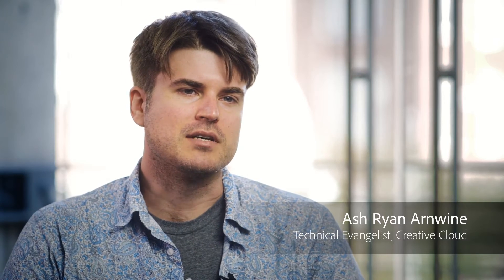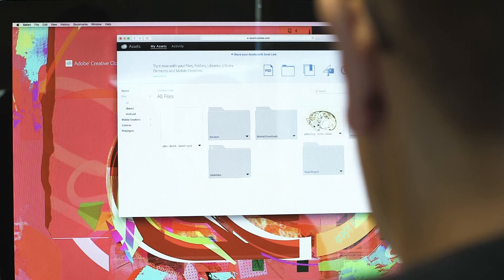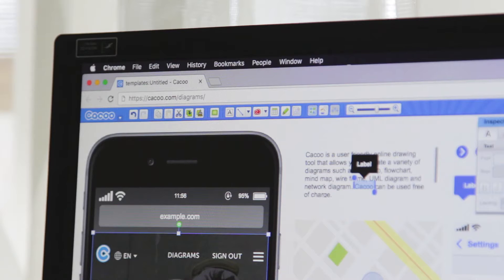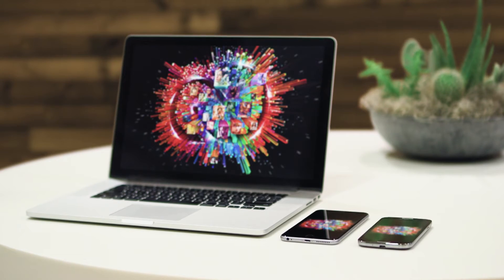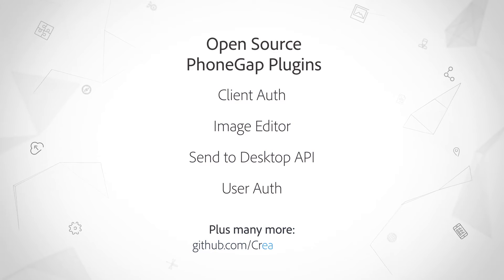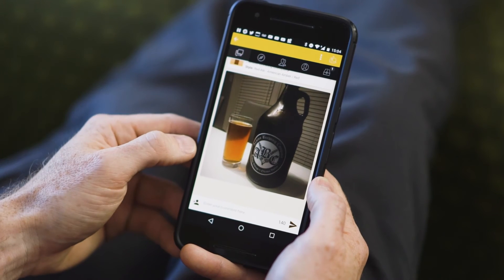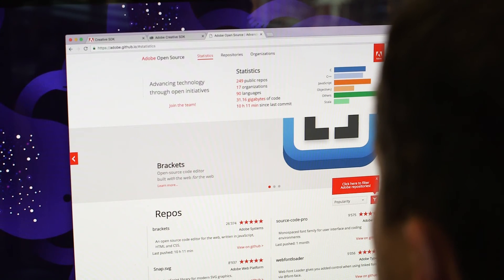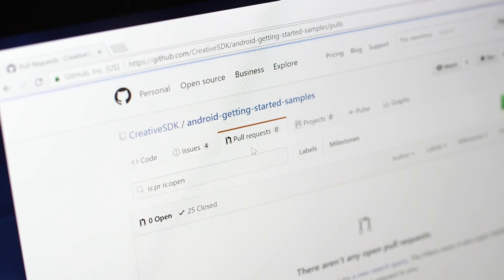Adobe Open Source Spotlight - Creative SDK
Even if your project is mostly proprietary, there may be pieces that can be open sourced to allow the community to contribute and extend your technology. The Adobe Creative SDK is a great example of this. Learn more about the Creative SDK and the open source PhoneGap Creative SDK plugins.